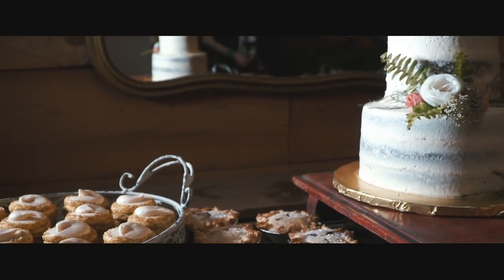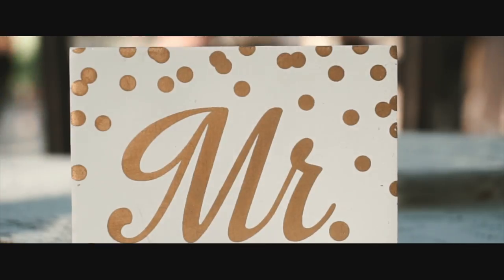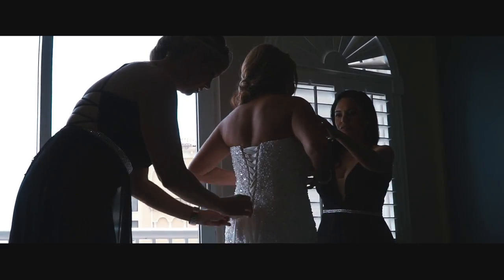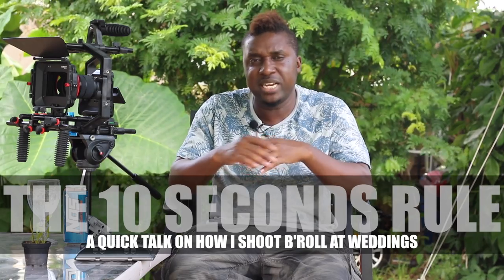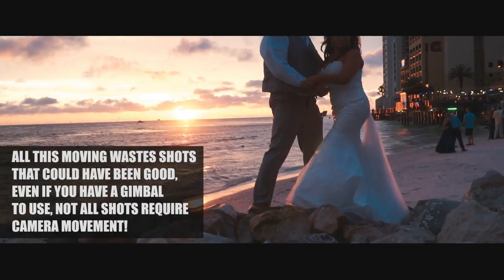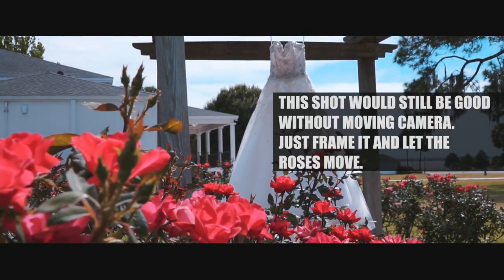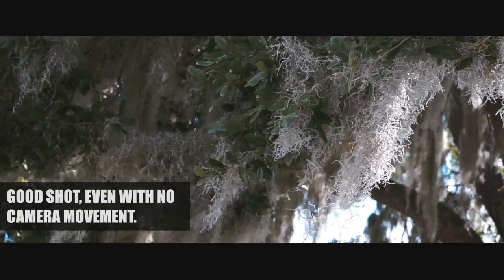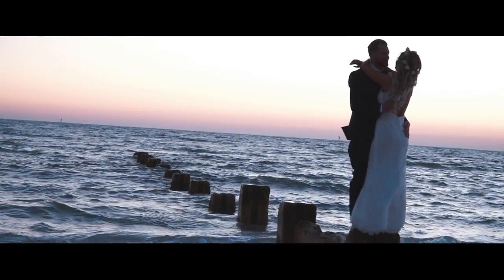How to Film B-Roll at Weddings (10 Seconds Rule)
How to Film B-Roll at Weddings (10 Second Rule)
How to shoot wedding b-roll footage.
All Footage used is from weddings i have done.

AUDIO EQUIPMENT
NEW Zoom H1n Bundle
Zoom H$N PRO